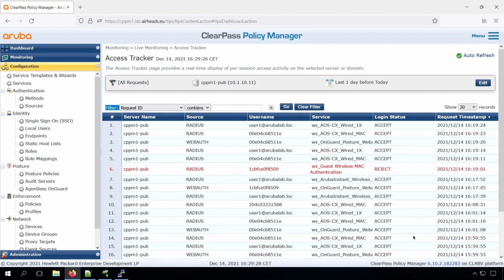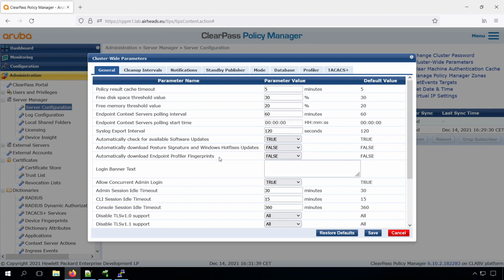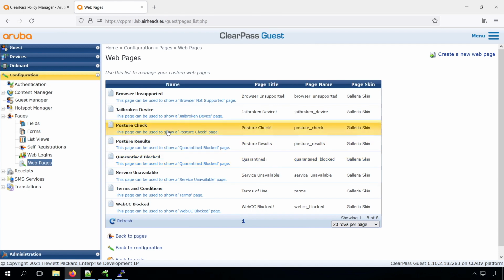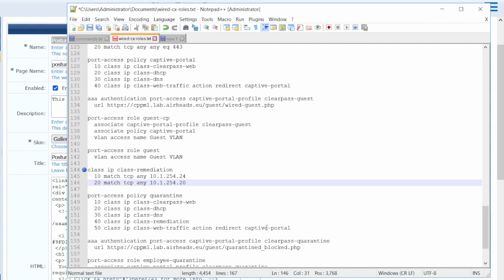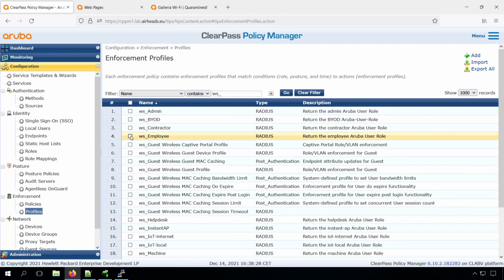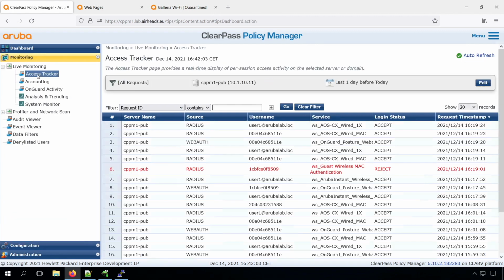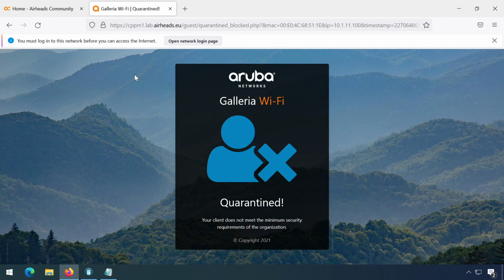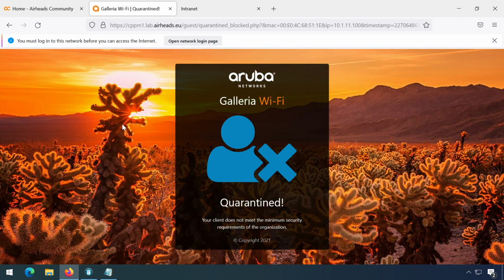HPE Aruba Networks ClearPass Workshop (2021) - OnGuard #3 - OnGuard Updates, Settings & Enforcement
In this video, we will first fix the OnGuard signatures updates which are disabled by default. There also is a nice setting to show the logged-in user instead of the MAC address for the WebAuth. Then the main topic is to implement enforcement, so non Healthy clients are limited in their access to just the necessary.

Workshop video overview, schedule, and discussion can be found on the Airheads Community

⏰Timestamps:
00:00 Intro
00:40 OnGuard Agent Settings
01:18 Enable Posture signature updates
03:50 Create additional roles on AOS-CX
06:40 Create Enforcement Profiles & adapt policy
08:20 Check operations with a wired client